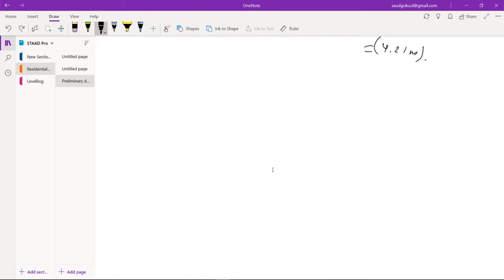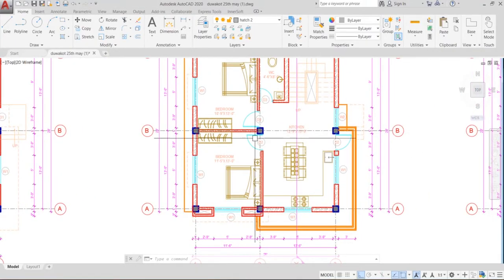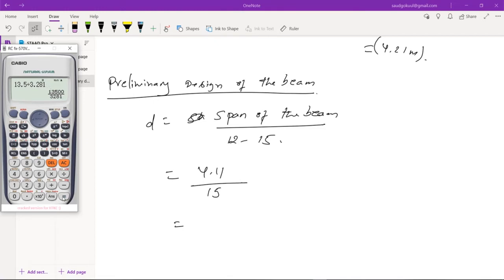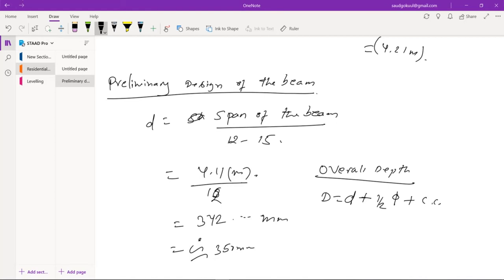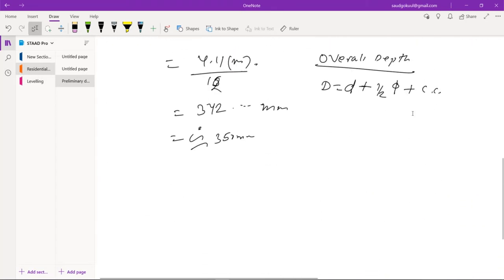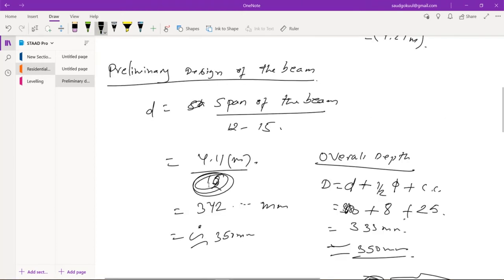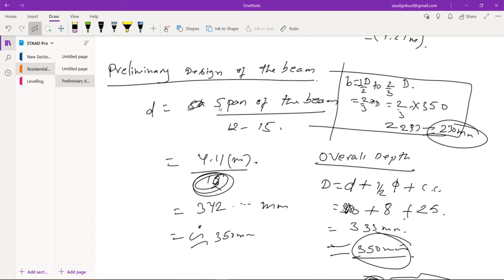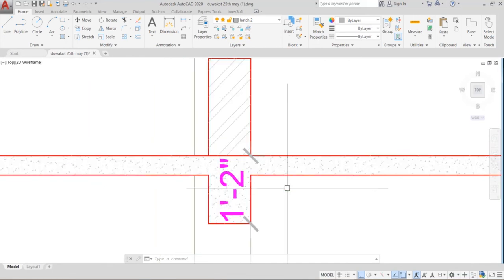81. Preliminary Design of Beam